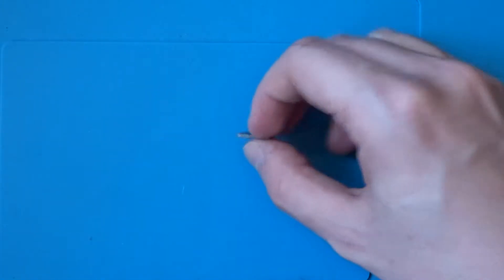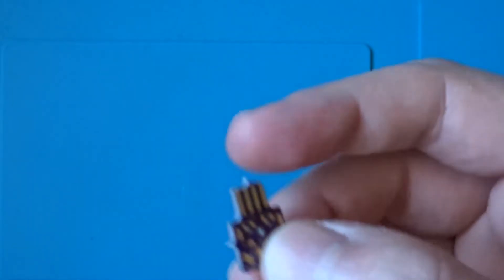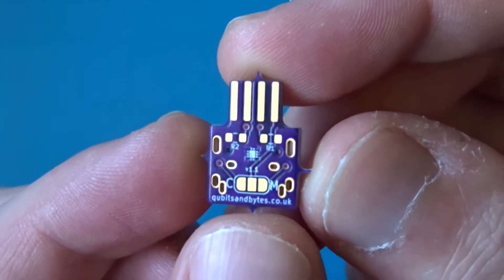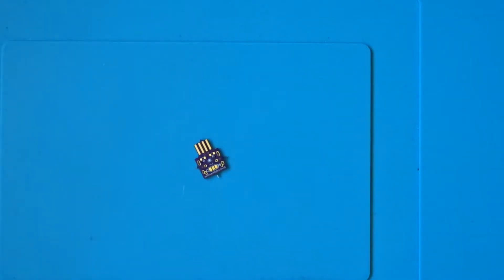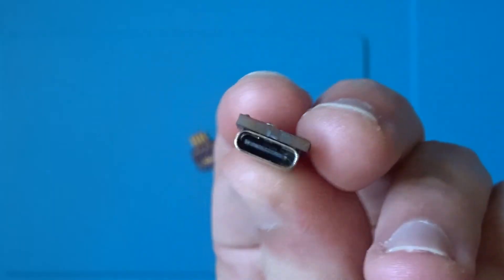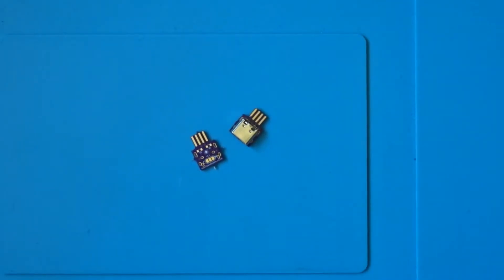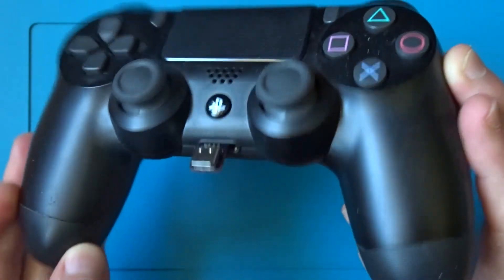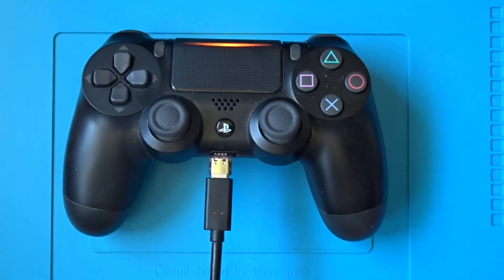Another Way to Charge a PS4 Controller | Made by Qubits | Qubits Tech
This video will show you another way to charge your PS4 controller.

This board allows the controller to be charged using the EXT port.